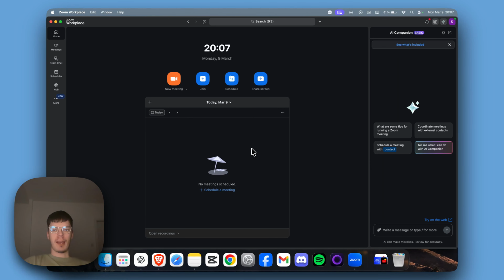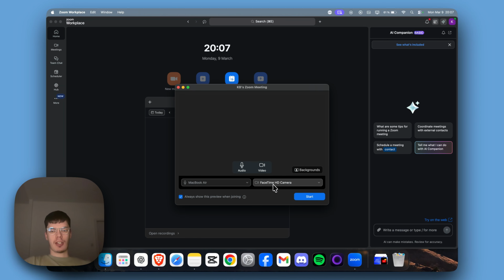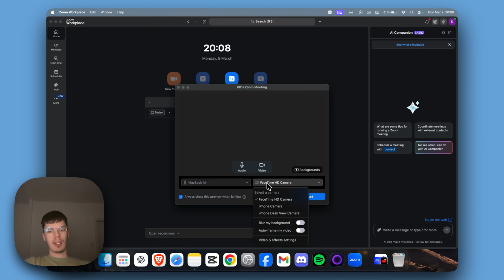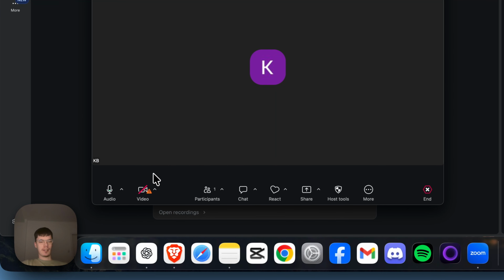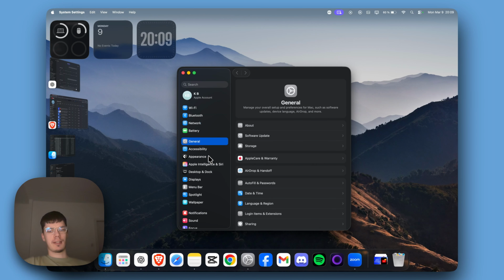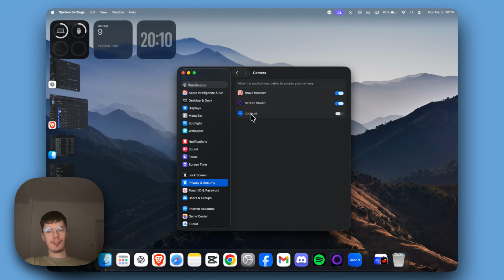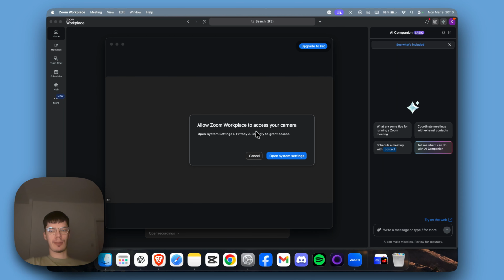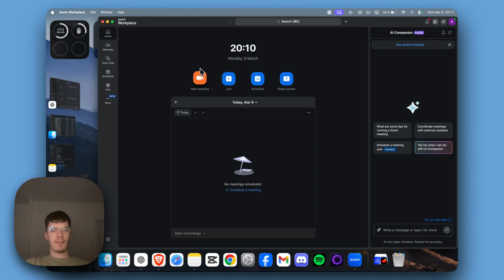How to Fix Camera Not Working in Zoom on Mac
This guide shows how to fix the camera not working in Zoom on Mac. Follow these steps to check permissions and restore your camera during Zoom meetings.